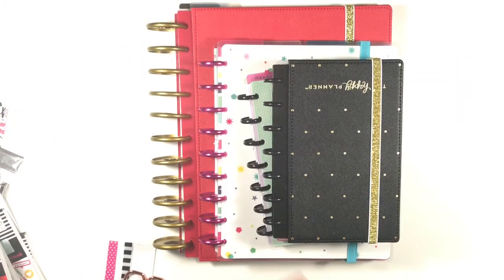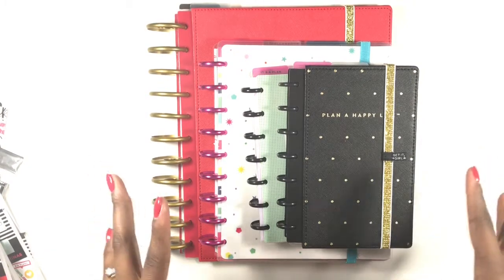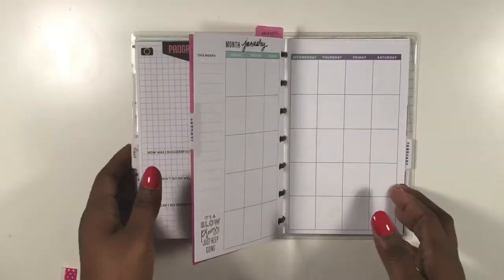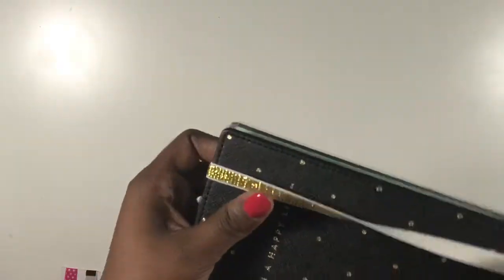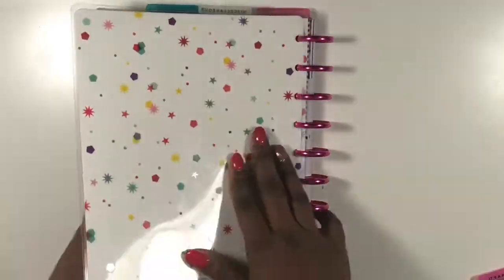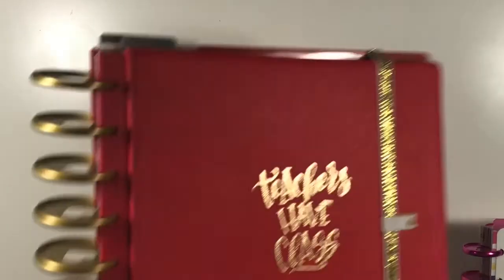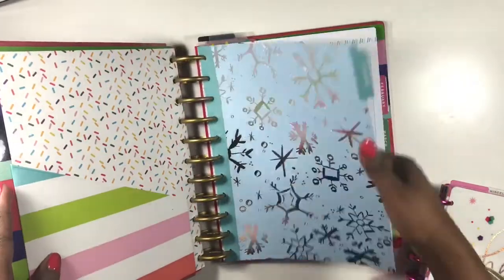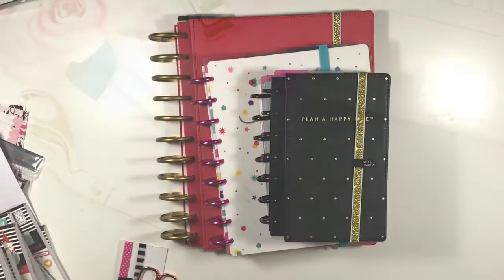My 2018 Planner Lineup! I have 5! 🤷🏾‍♀️